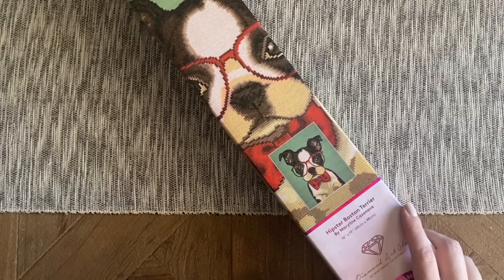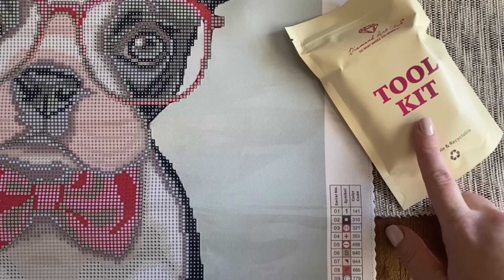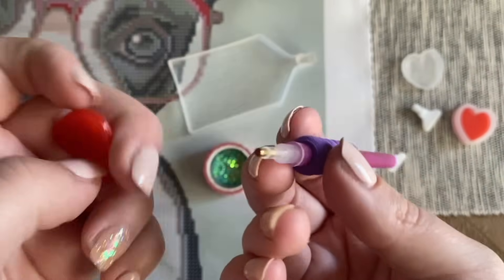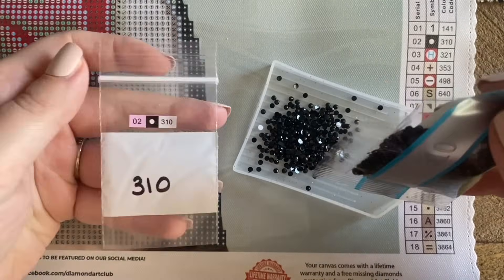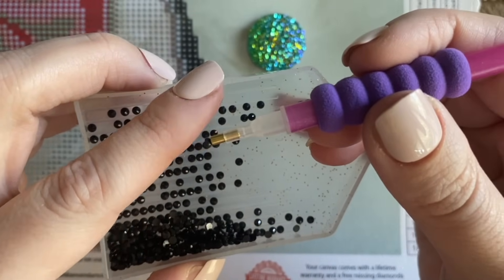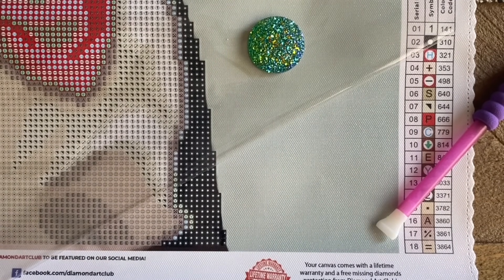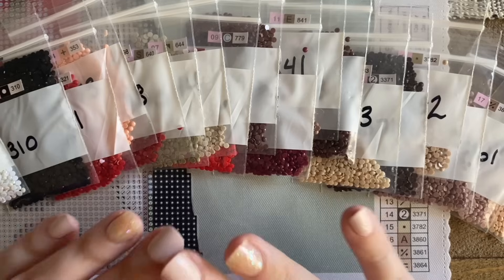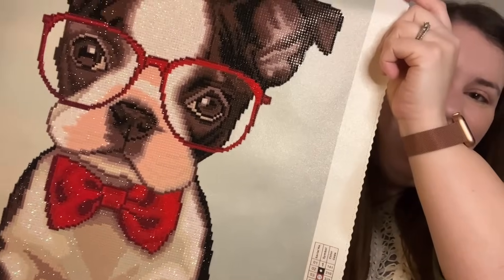Diamond Painting for Beginners - A Step by Step Tutorial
Hello friends!

Welcome to my video on "Diamond Painting for Beginners," a how to diamond paint tutorial on the basics of this relaxing and enjoyable craft called diamond painting. I'm going to walk you through all of the basics, starting from the very beginning. I'll demo each step of the process so that you feel equipped and capable with placing your very first diamond on the canvas, and before you know it, you'll have your first completed diamond painting kit!

✨ "Diamond and Emeralds" Facebook Group (my FB group with Lindsay at Emeralds and Fairy Lights)

✨ Katie